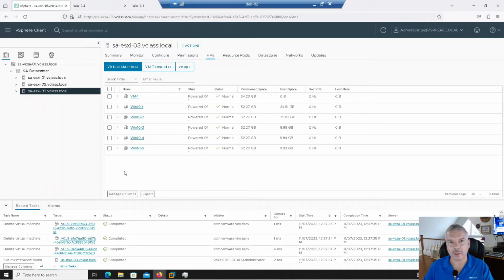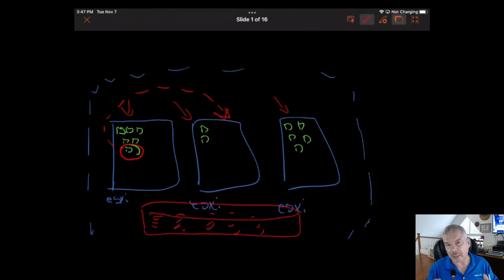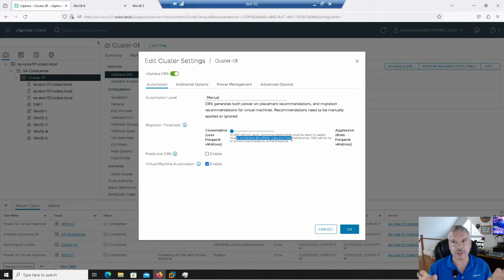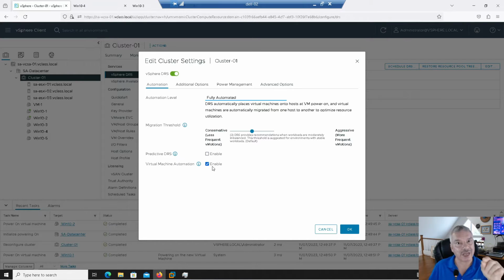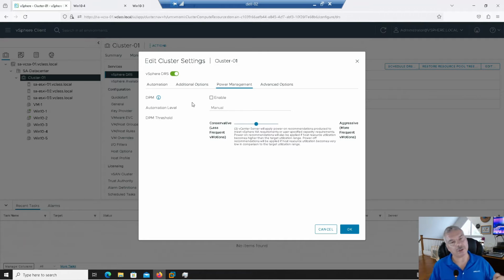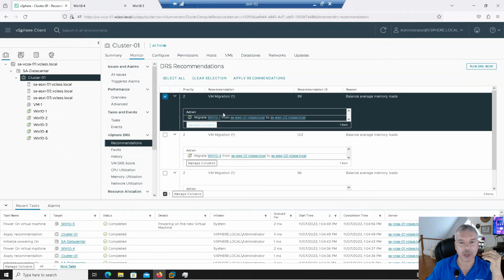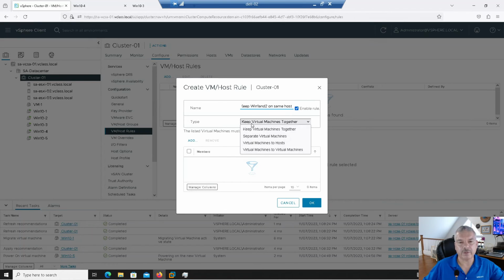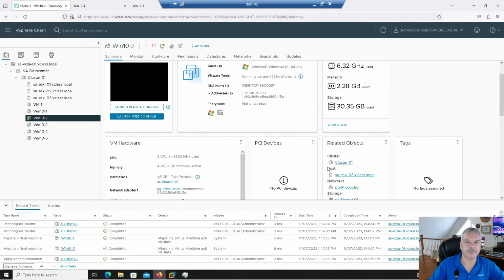What is VMware Distributed Resource Scheduler and How to Set it up. Everything you need to know.!!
Not sure what VMware's DRS is, this is the video for you..
In this video we continue on with What a vSphere cluster is and how to enable VMware's vSphere Distributed Resource Scheduler service.  W will also cover the various setting of the DRS cluster and provide a live look at three different automation levels.

1. Manual Mode
2. Partially Automated
3. Fully Automated..

We will also discuss what Distributed Power Management is and why you may want to enable it..